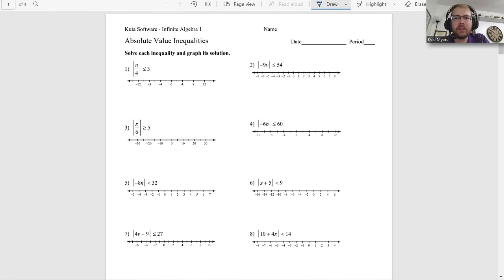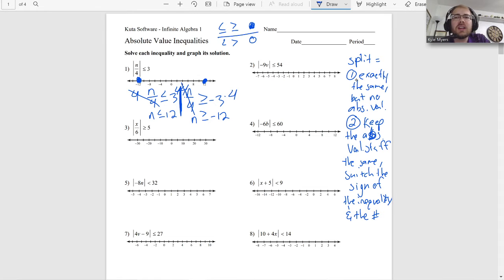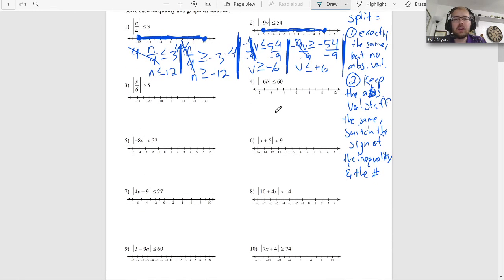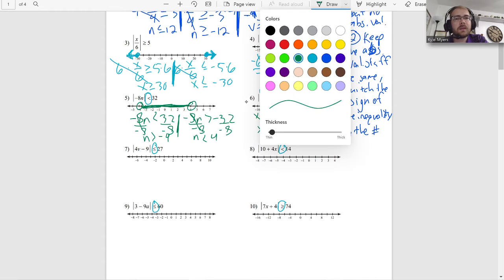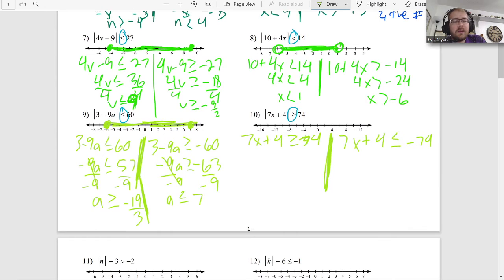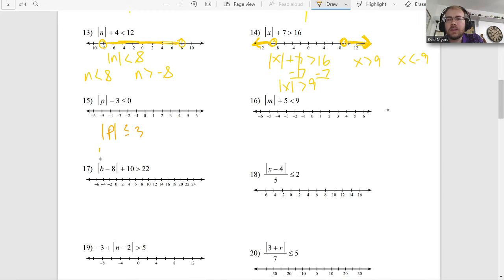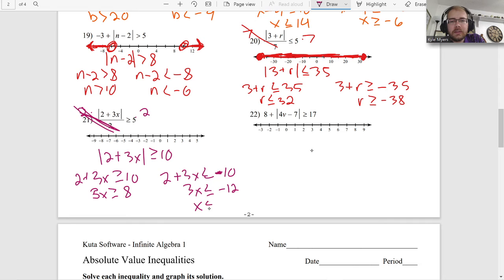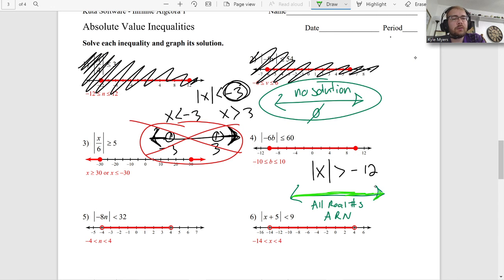Absolute Value Inequalities- Algebra 1 Kuta Worksheet Series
In this video, I go over how to solve and then graph absolute value inequalities. On the first page I just need to split the absolute value inequality into two inequalities and solve each one. Then I graph them, noting that for some questions it is graphed like an "and" compound inequality and for others an "or" inequality. I also talk about how to tell which is which. For the second page, I have to solve a little first, getting the absolute value part by itself, then proceed to solve it like I did for the first page. Lastly, I go over the answers and show two scenarios where there is no solution and where there are all real solutions, and how to spot those sorts of problems.

As always, I hope this video has been super helpful! Blessings!